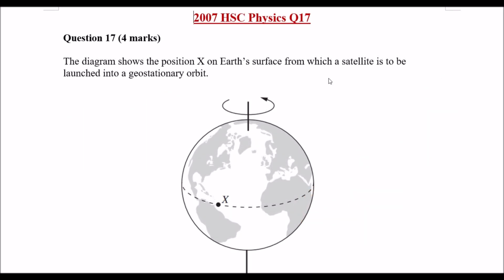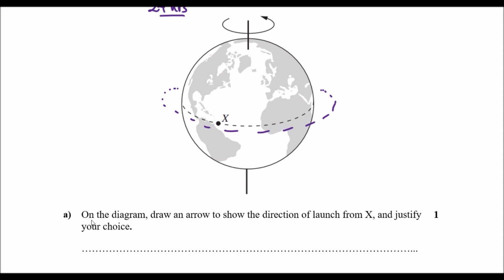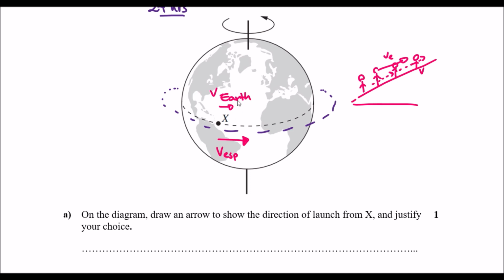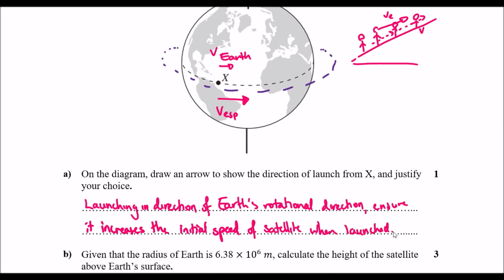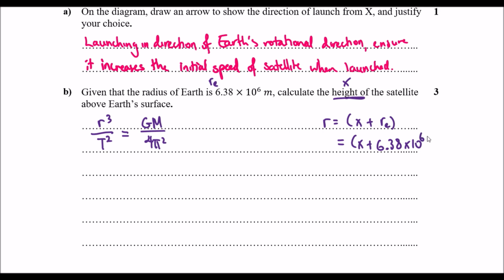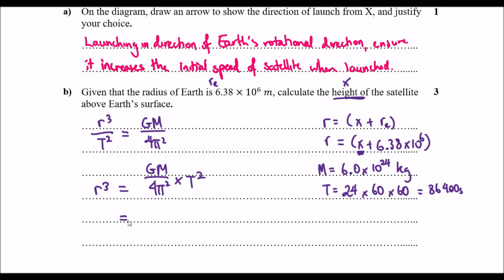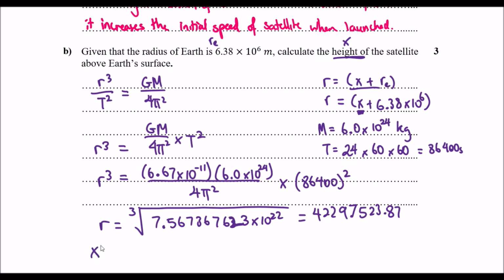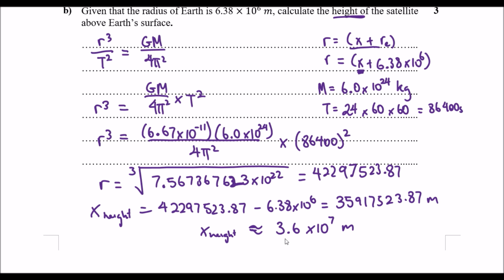2007 HSC Q17 - Finding the height of satellite in orbit